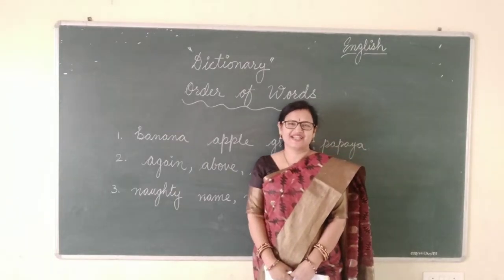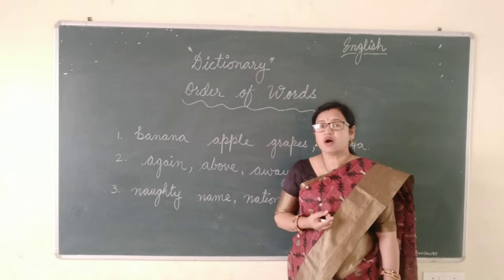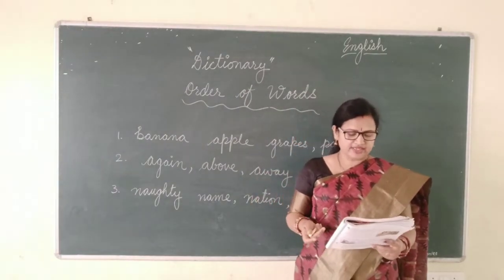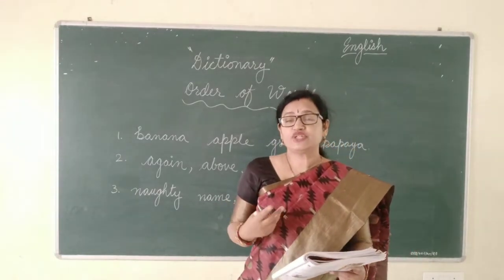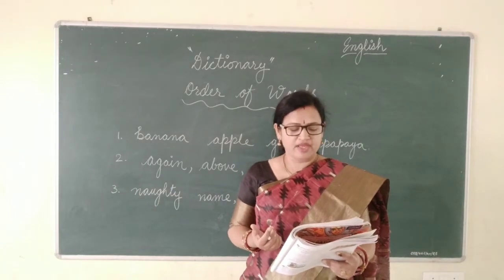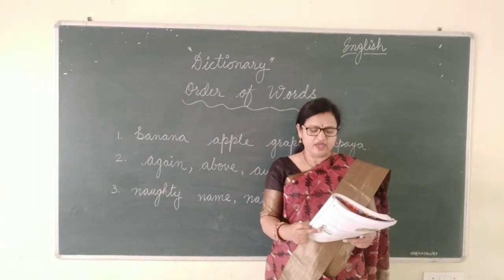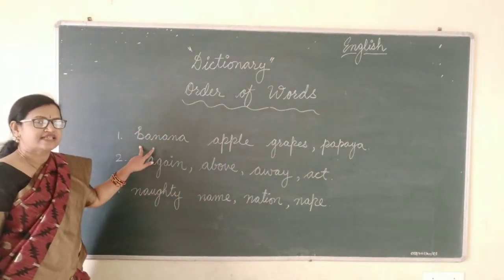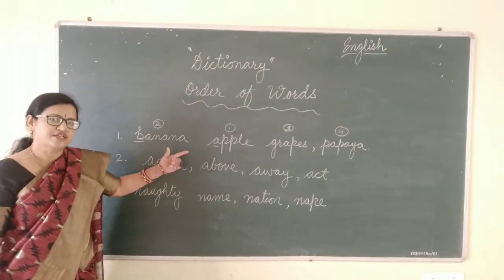Dictionary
Dictionary (Order of words) for Grade 3.